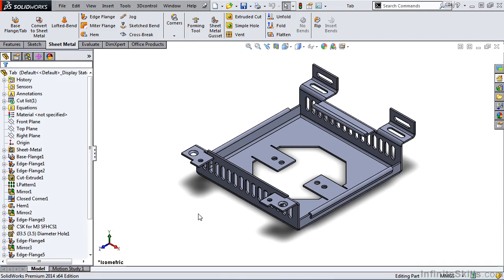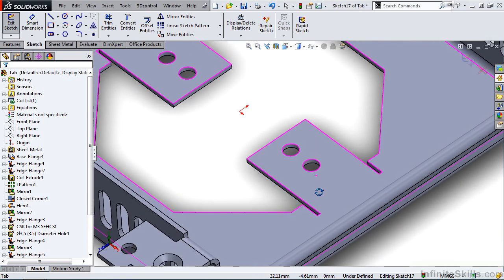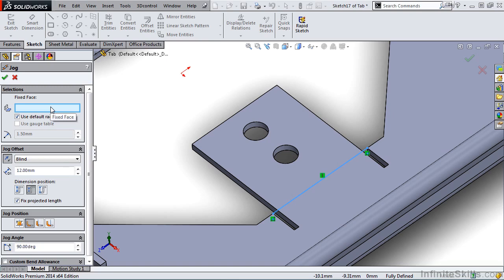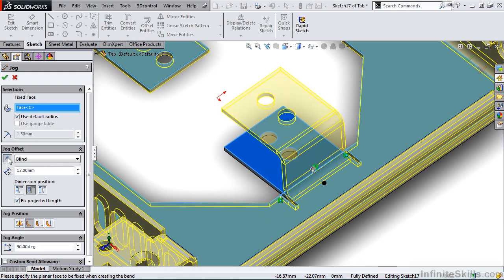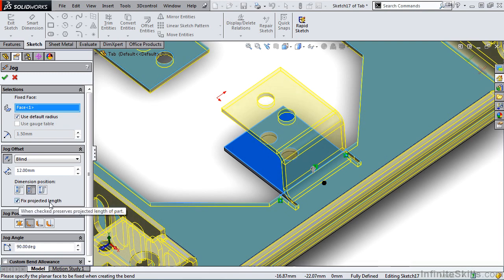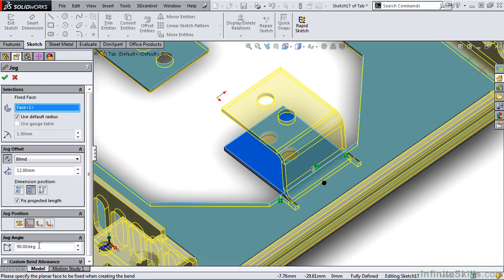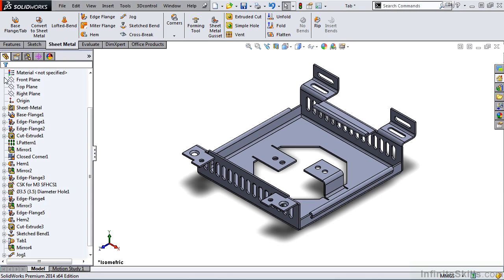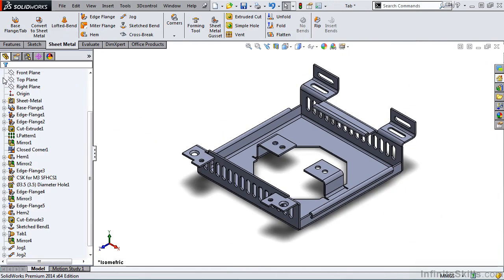SOLIDWORKS: SHEET METAL TRAINING TUTORIAL 14